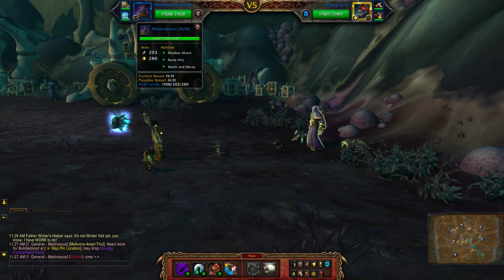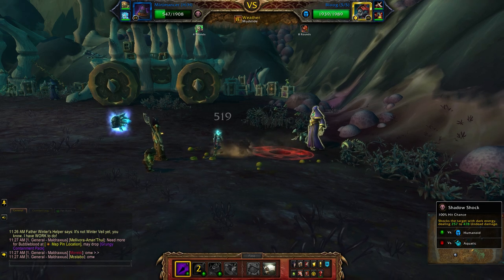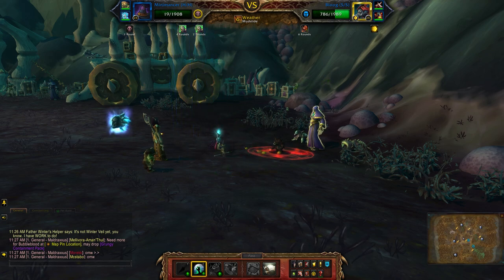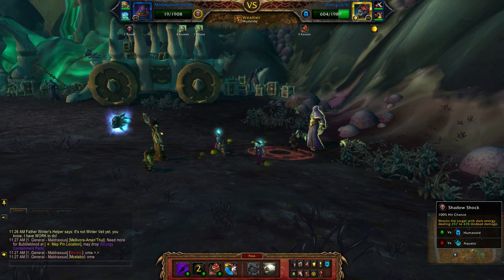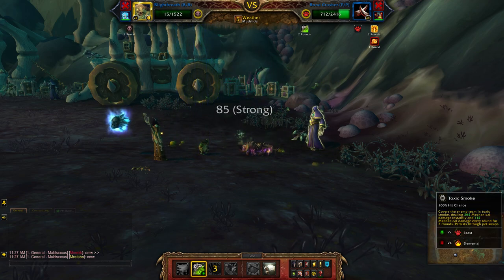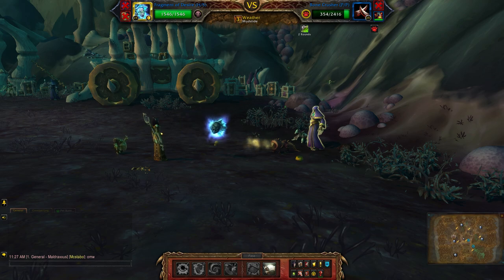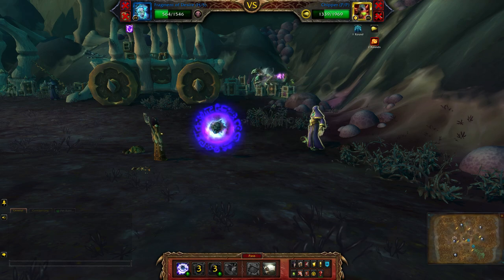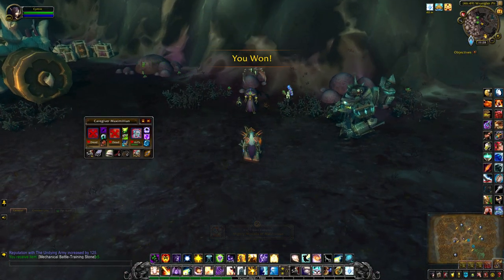Caregiver Maximillian (Undead) - Mighty Minions of Maldraxxus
How to beat Caregiver Maximillian using a full undead team for the Family Exorcist achievement. Look for the pet battle world quest - Mighty Minions of Maldraxxus. Minimancer is the pet reward from completing the Strathome pet battle dungeon on challenge mode.